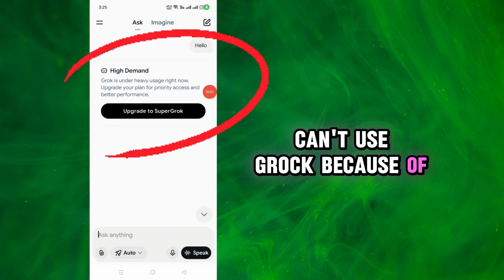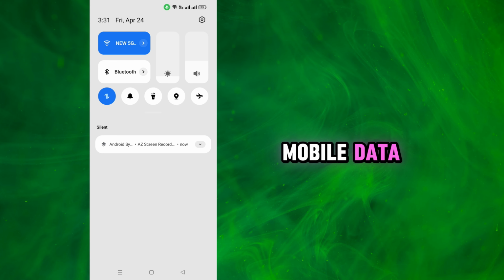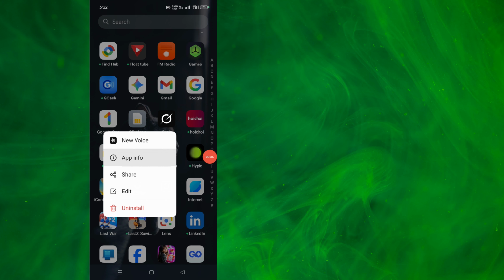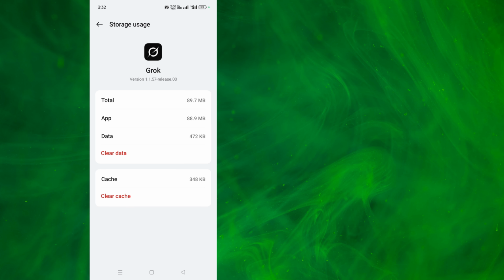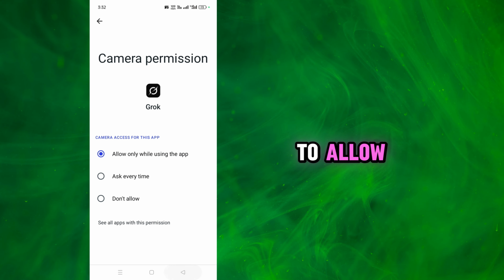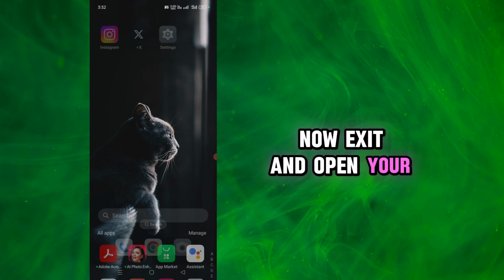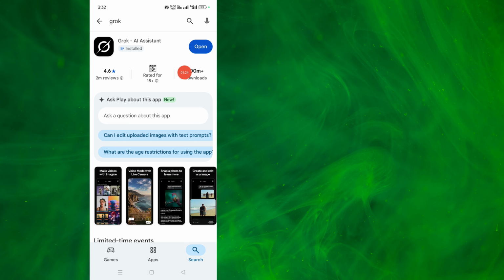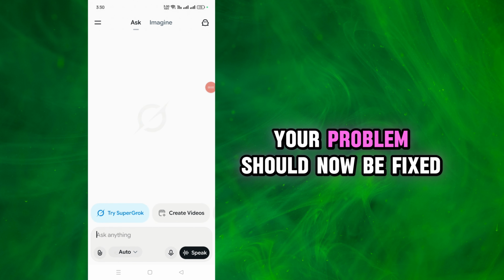How To Fix Grok High Demand Error 2026 | Grok Not Working Issue (Easy Fix)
Are you facing the Grok High Demand Error in 2026? Is Grok AI not working or responding?
Don't worry! In this video, I will show you the complete step-by-step solution to fix
Grok High Demand Error and get Grok working again instantly.

✅ What You Will Learn in This Video:
👉 Why Grok shows "High Demand" error in 2026
👉 How to fix Grok not working problem
👉 Step-by-step Grok error solution
👉 How to use Grok AI without any error
👉 Quick fix for Grok server & demand issues

⚡ This solution works for:
✔ Grok High Demand Error
✔ Grok Not Responding
✔ Grok AI Not Loading
✔ Grok Server Error 2026
✔ Grok Not Working Today